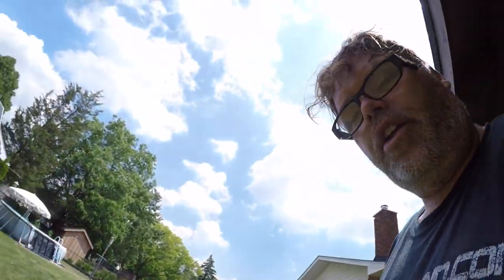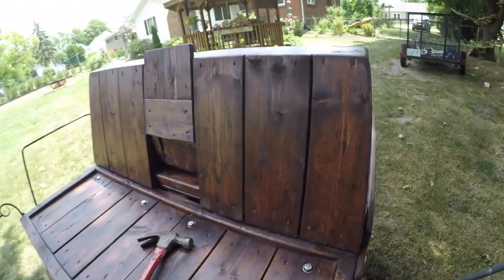Wait Till You See This Safty 3rd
Well I'm slapping on some handles on the old golf cart that won't hold in nothing , Why not lol

BillSiff (GoGlass)
1289 Confederation St,
Unit 3
Sarnia Ont.
Canada
N7S 4M7